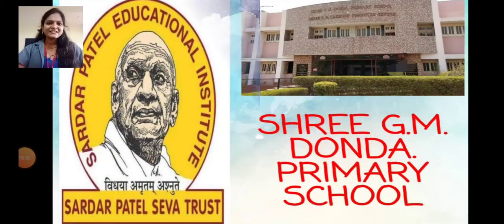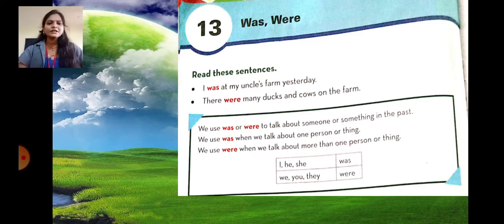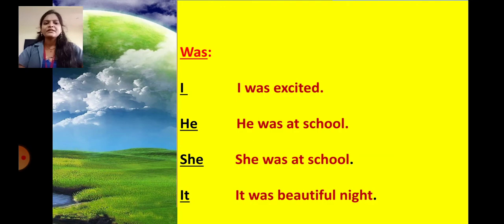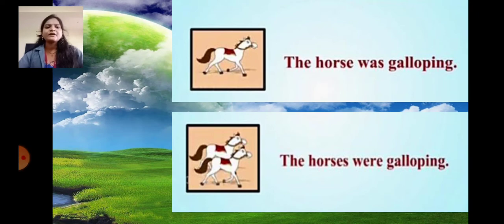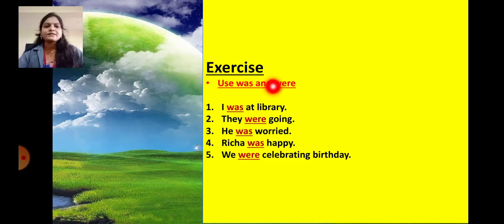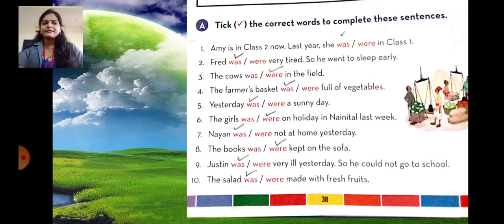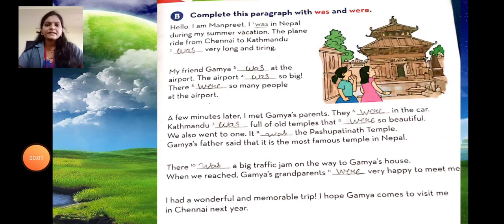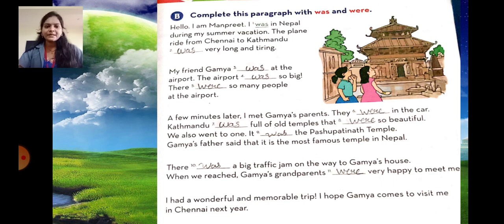STD 2 GRAMMAR lesson 13 Was Were 05 09 2020